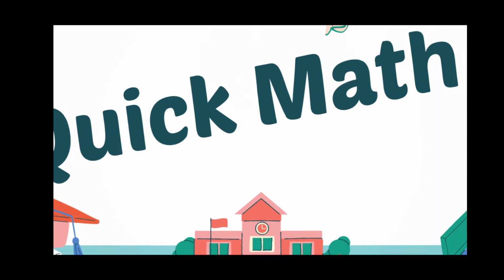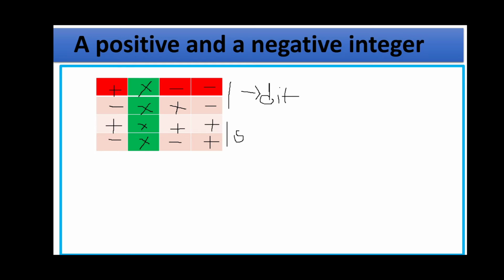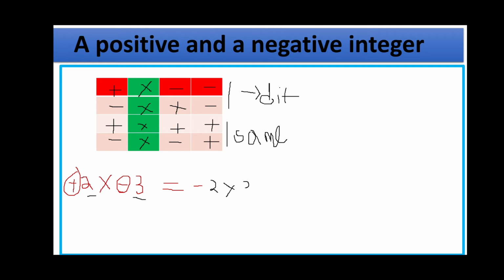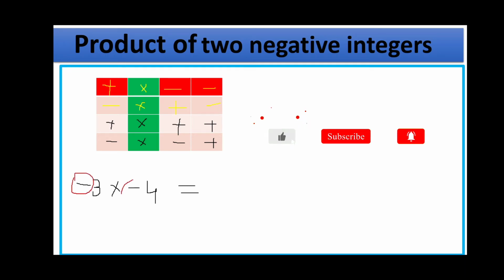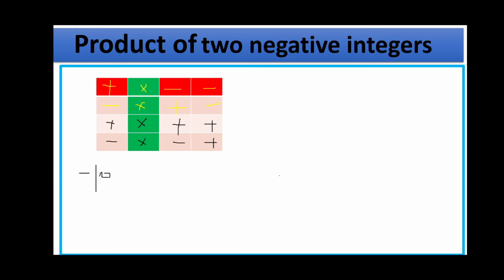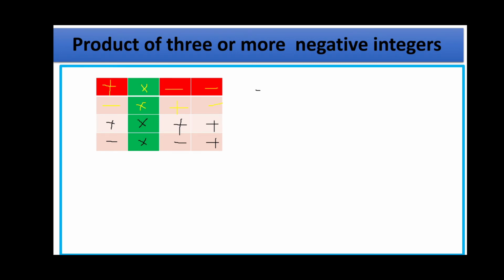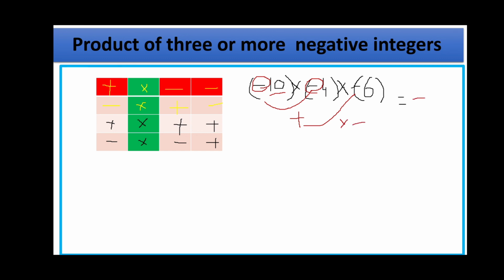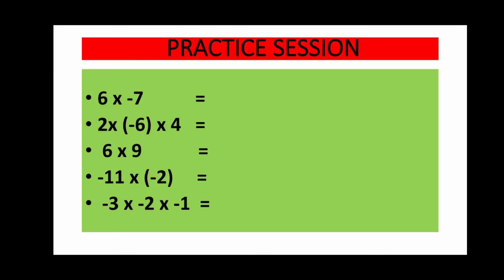Multiplication of integers for grade 7 cbse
In this video you will learn about how to multiply integers.

associative  distributive and identity properties of whole and natural numbers

What are integers and properties of integers?

In this video you will learn how to multiply integers for grade 7.

instagram id .
connect me here .